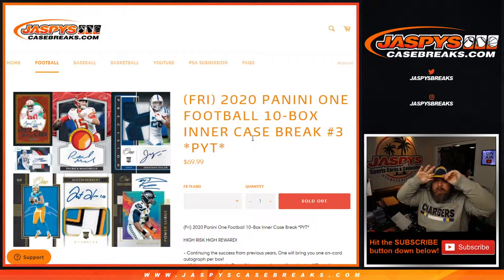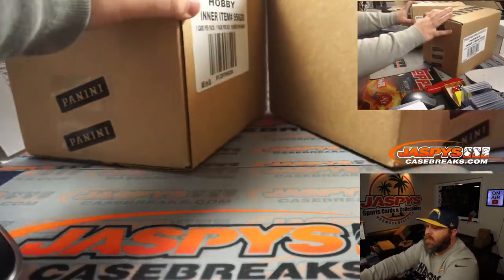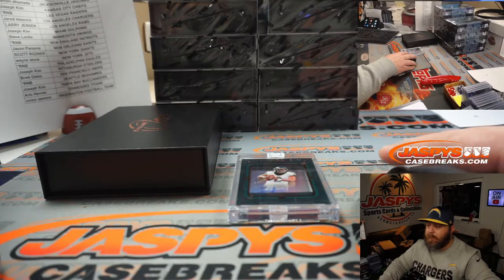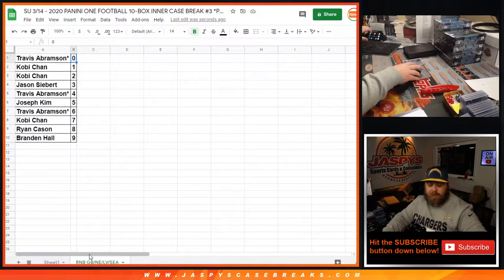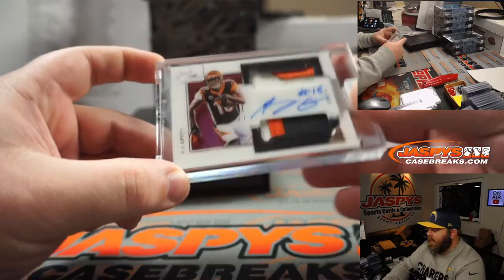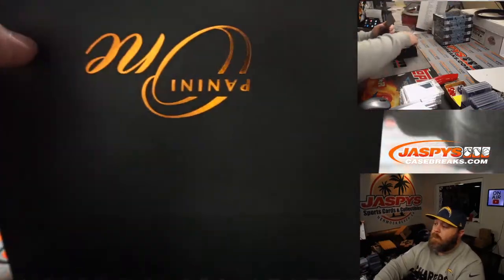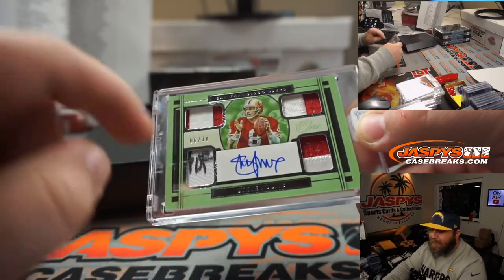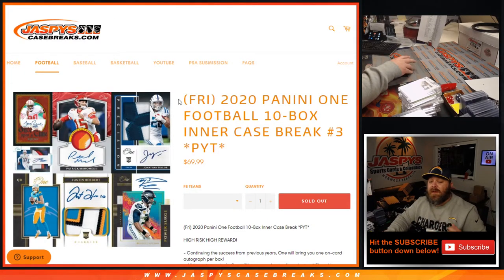SU 3/14 - 2020 PANINI ONE FOOTBALL 10-BOX INNER CASE BREAK #3 *PYT*